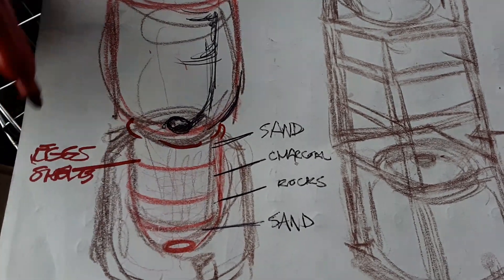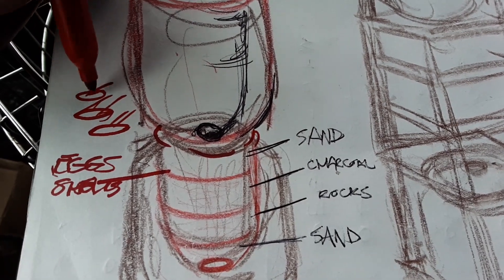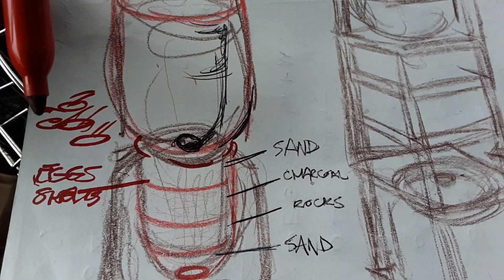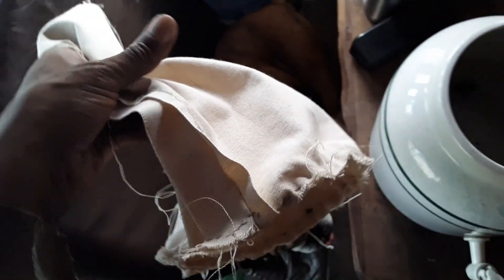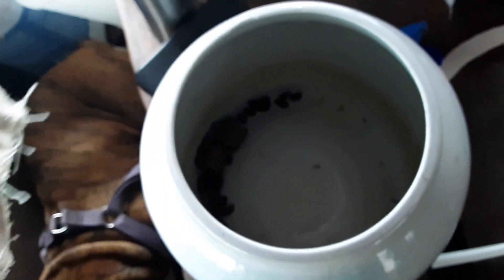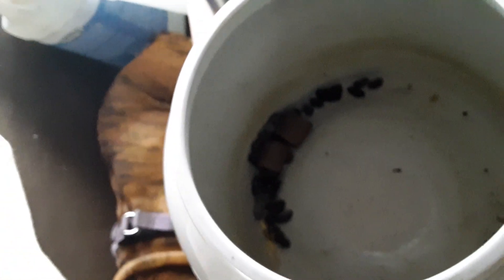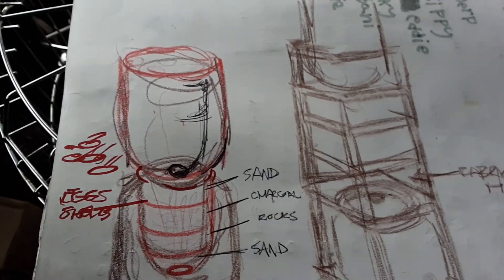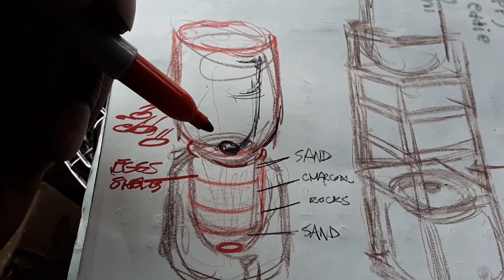FINALLY! A Flouride Water Filter That Works!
This one key natural element that no ones talking about, in an improved commonly used apparatus!